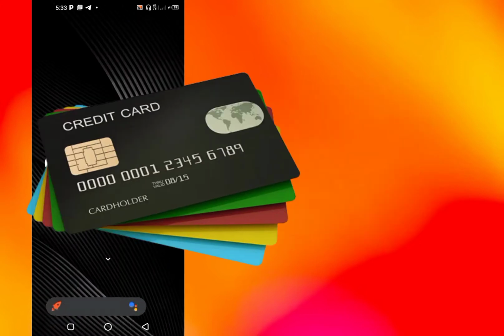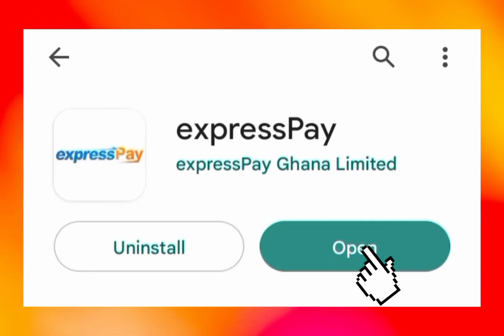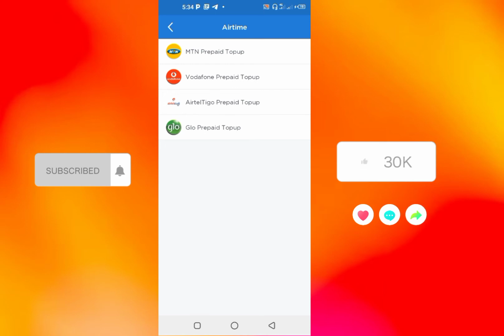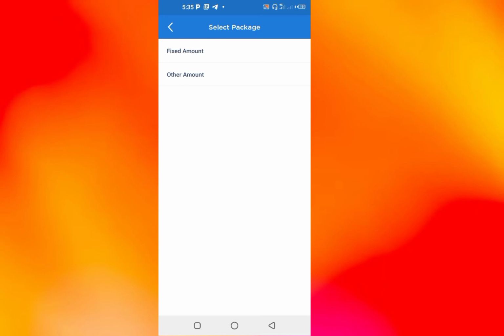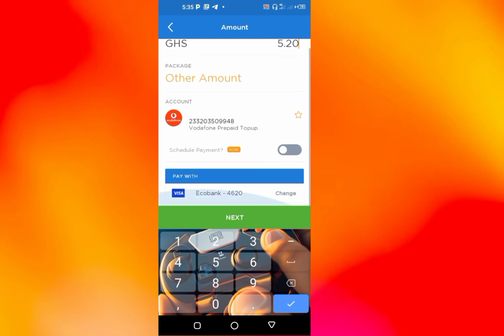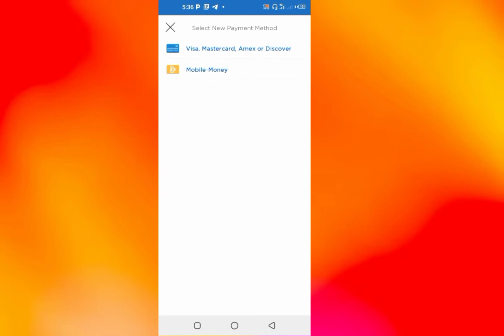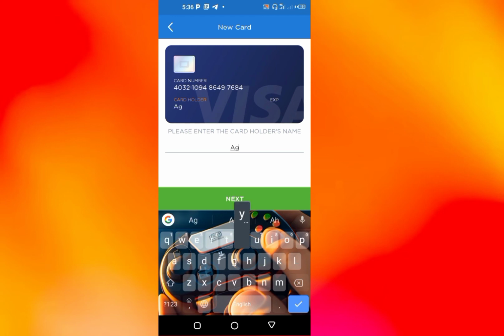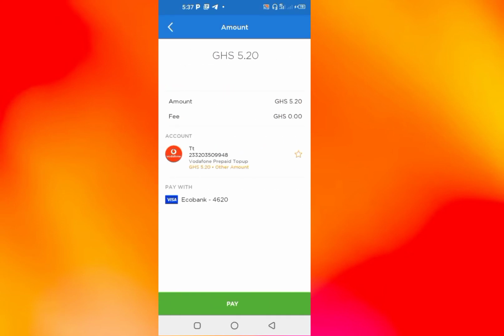How to Buy Airtime Online With Your Credit Card Fast!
Step-by-Step Guide: How to Buy Airtime in Ghana Online Using a Credit Card

Discover the convenient and hassle-free method of purchasing airtime in Ghana online using your credit card. In this step-by-step tutorial, we'll guide you through the simple process of topping up your mobile phone with airtime credits from the comfort of your home. Say goodbye to the inconvenience of searching for physical recharge cards or visiting multiple stores. With our expert guidance, you'll learn how to effortlessly navigate online platforms and complete secure transactions with your credit card.

Learn how to easily **recharge mobile** **airtime** using **expresspay** on your **mobile phone**.